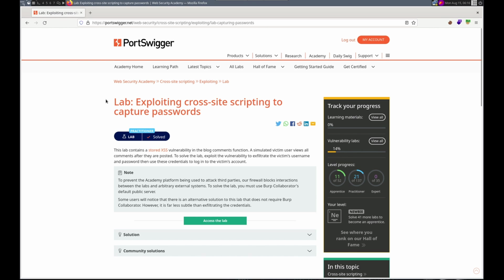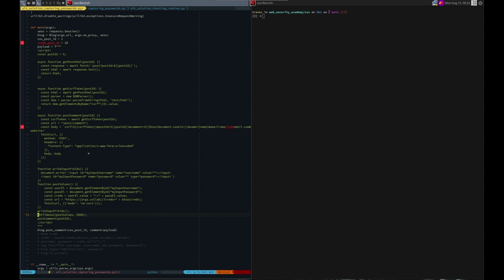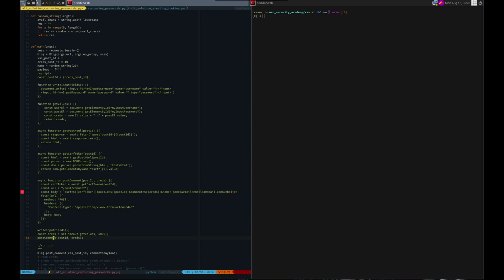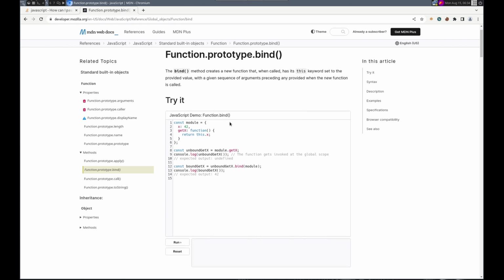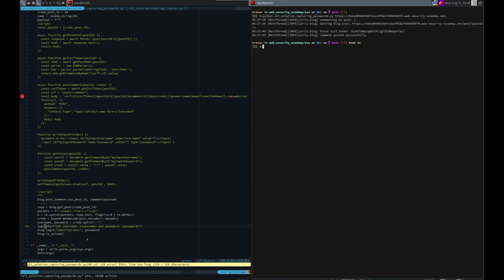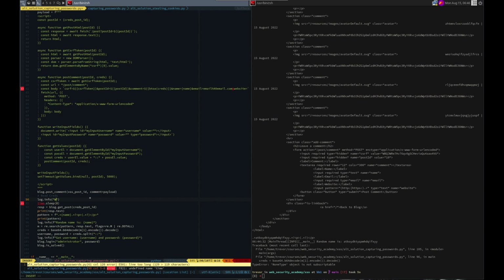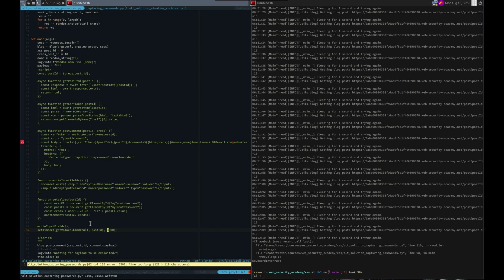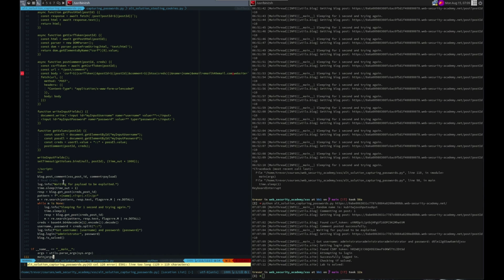Web Security Academy | XSS | 15 - Bonus Alternate Solution for Stealing Credentials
In this video we solve the stealing credentials XSS lab again, but this time without using Burp Collaborator.